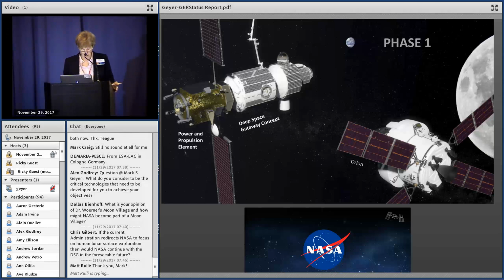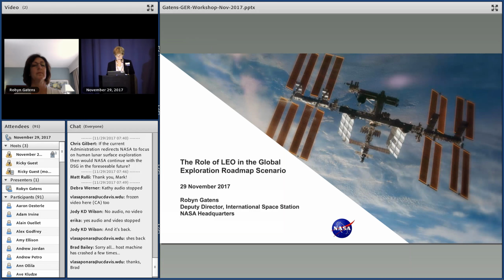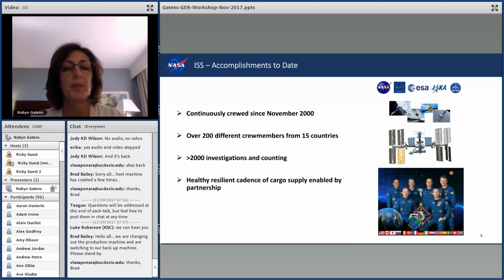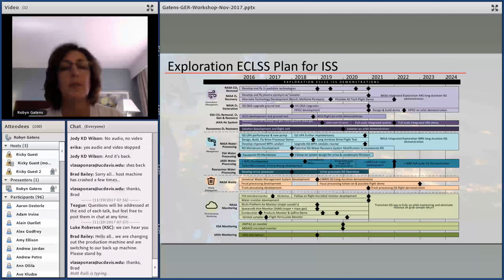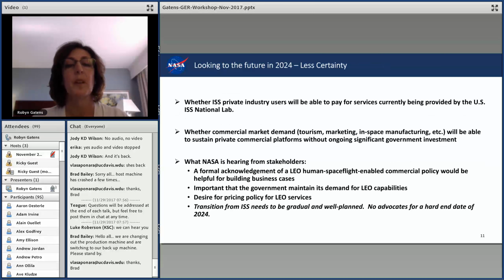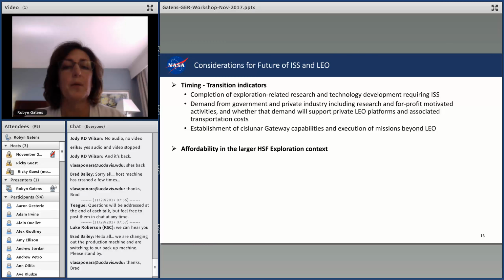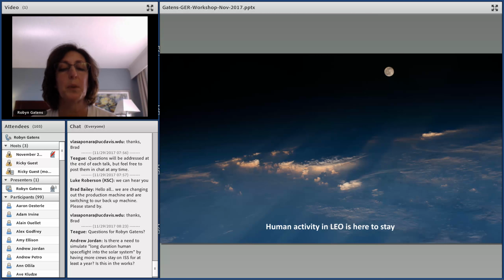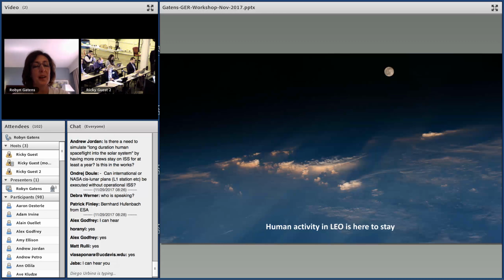GER20171129 Low Earth Orbit Robyn Gatens